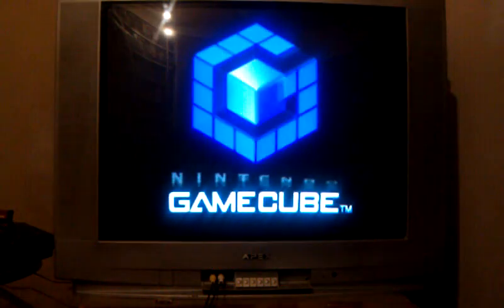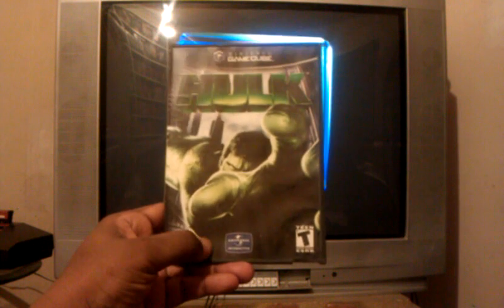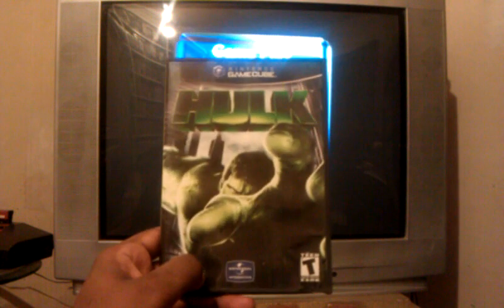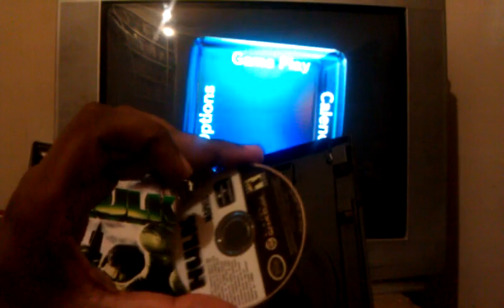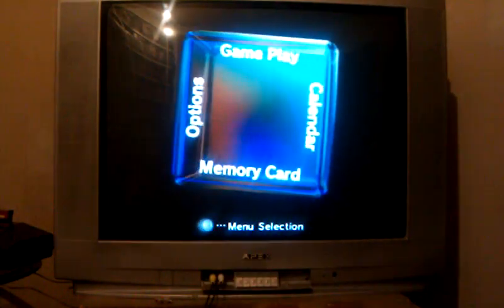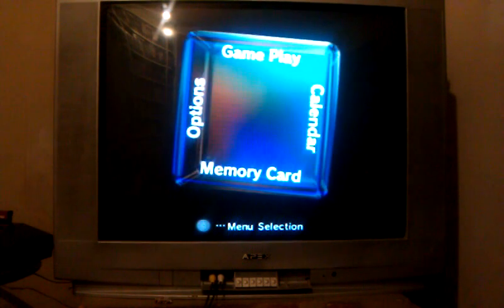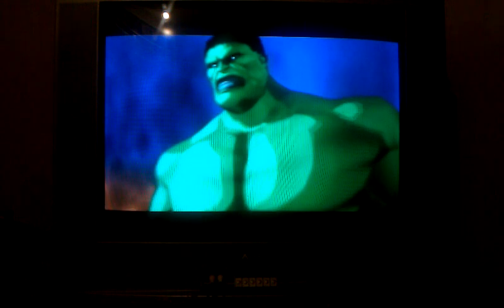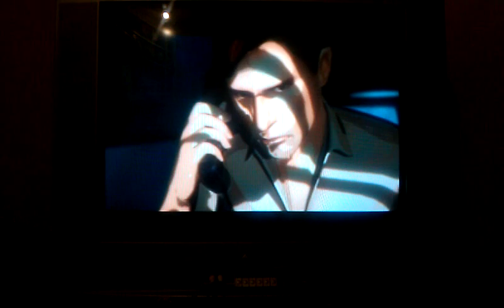Hulk Nintendo Gamecube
This is Hulk for the gamecube a 2003 game